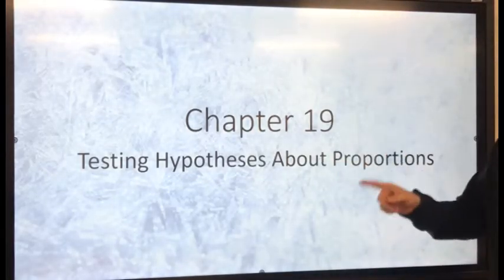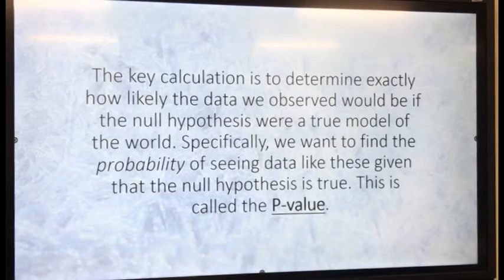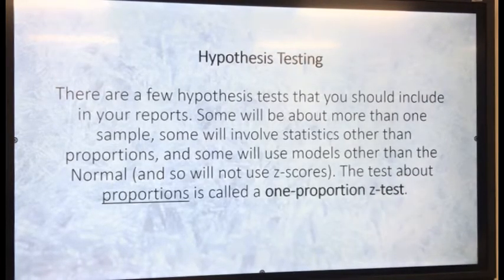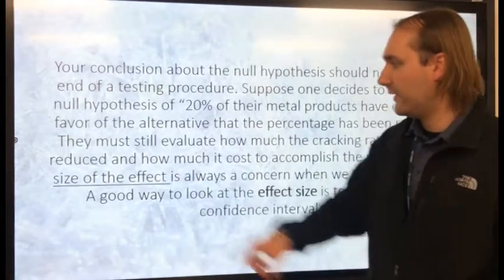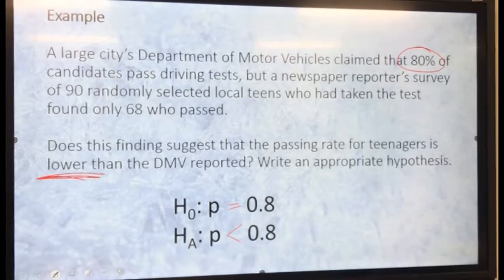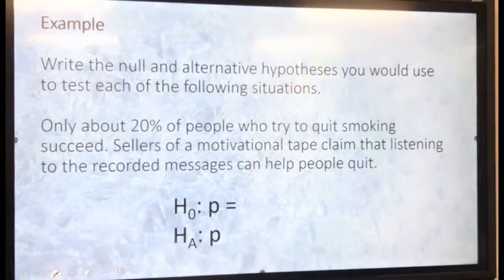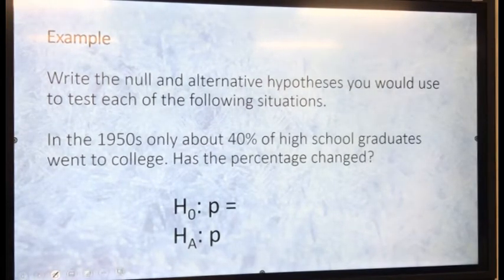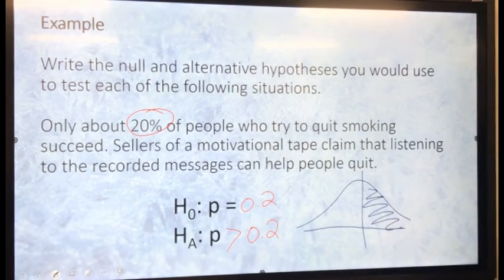AP Stats Unit 7-6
2/23/21
Chapter 19 - Intro to Hypothesis